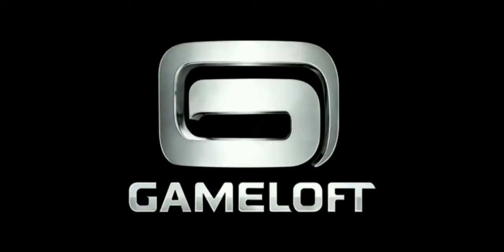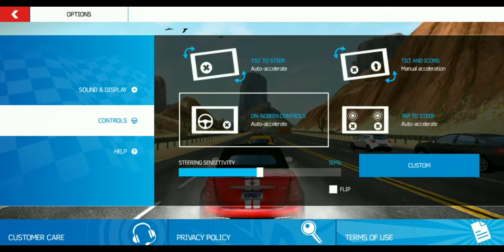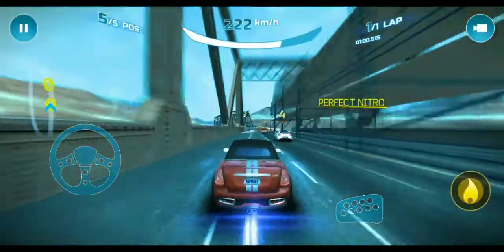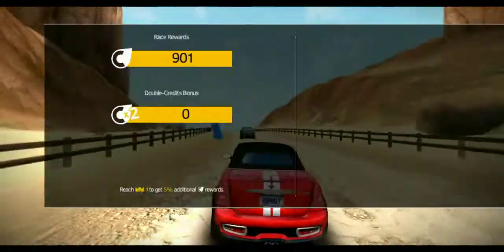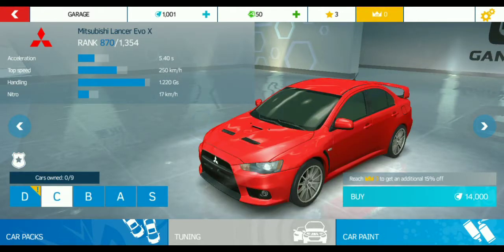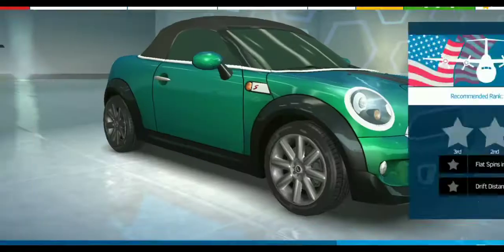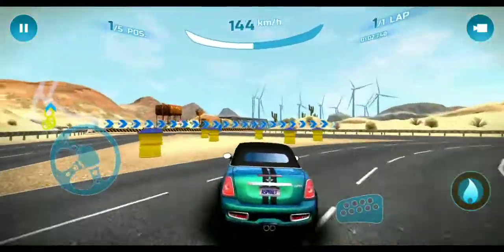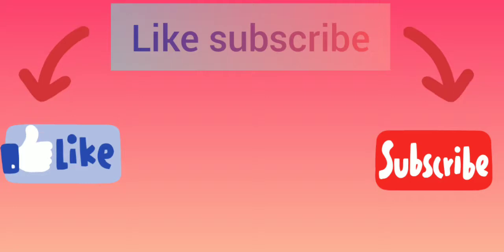Asphalt nitro Gameplay #1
hello guys

welcome your channel

so guys like this video

app link

guys bye-bye

and